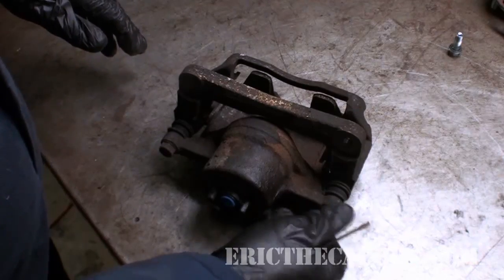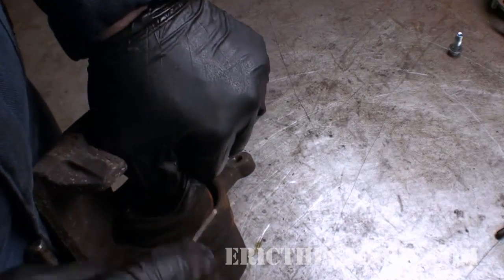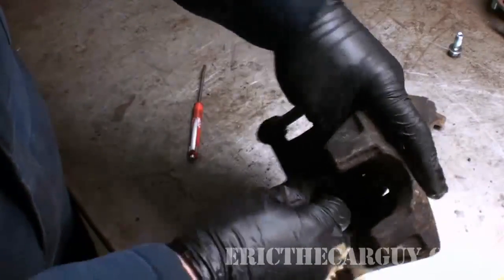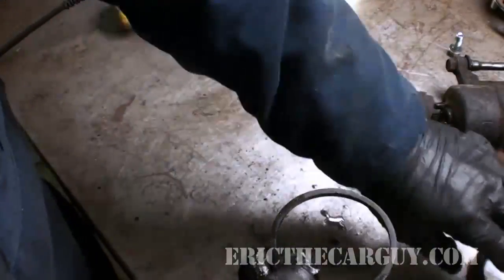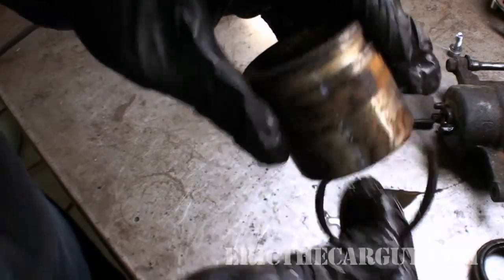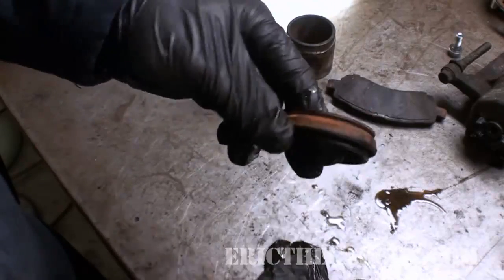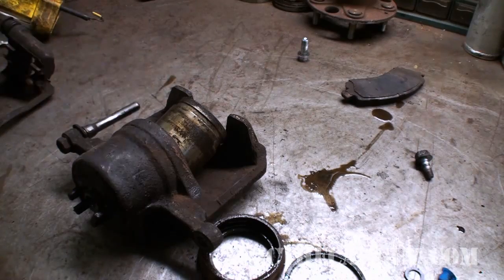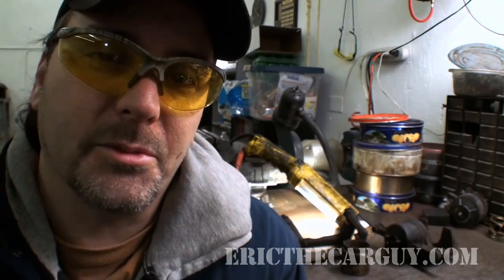Front Brake Caliper Dissection/Rebulid -EricTheCarGuy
If you're wondering what makes a front brake caliper work or you're just curious about what's inside one this video is for you.  After replacing the front calipers on my Subaru I decided to dissect one of the calipers to show you what's inside and how a caliper works.  This video shows that operation.  I don't recommend you rebuild calipers as often I find that the piston or the caliper bore is rusted up so much that it requires machining to repair.  Even after you clean the rust there may be enough pitting to prevent a good seal.  However if you have an application where a caliper is difficult to find or parts are prohibitively expensive this is the way to go.  Otherwise I'd recommend purchasing calipers that have already been rebuilt.

Stay dirty

ETCG